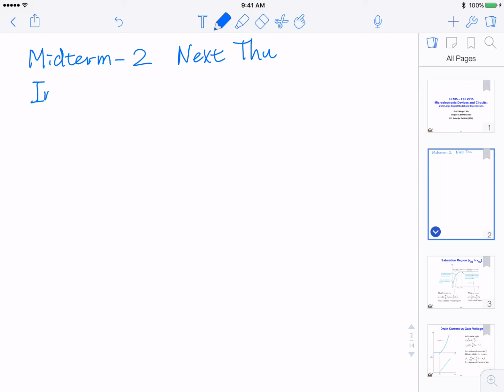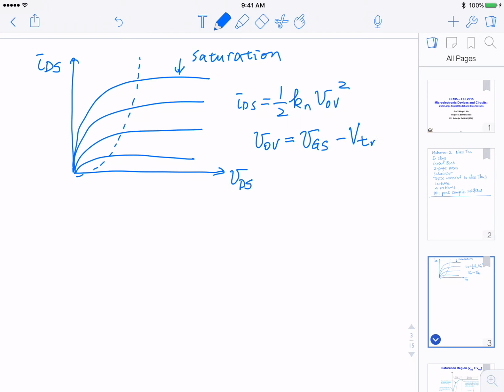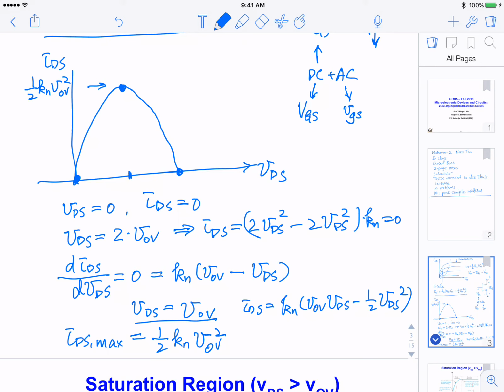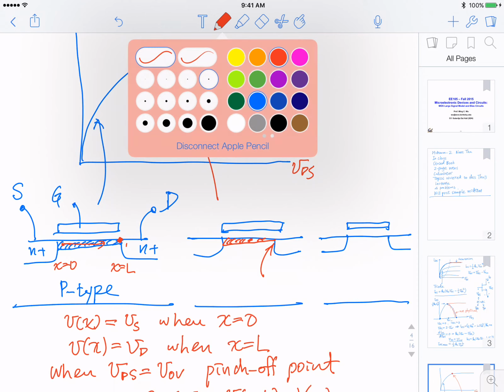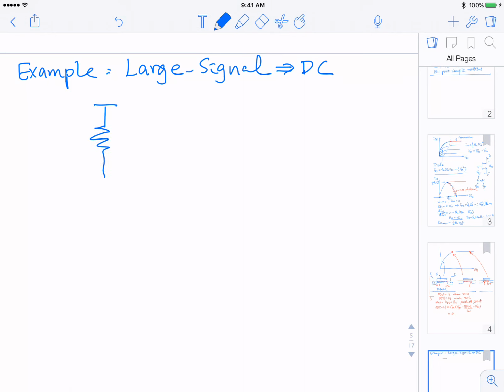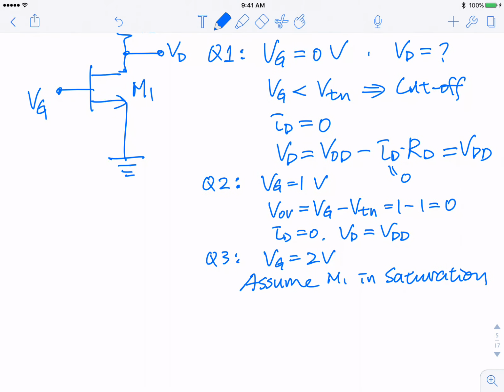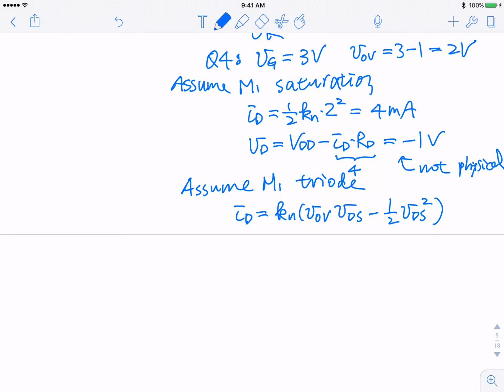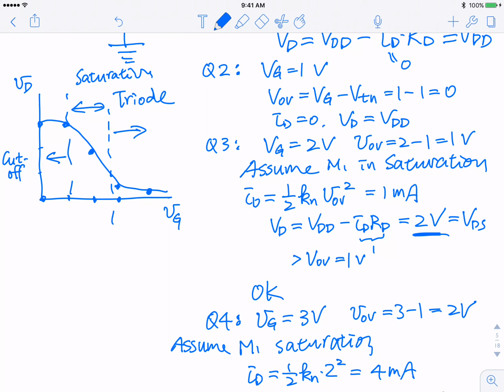Module 3 3a